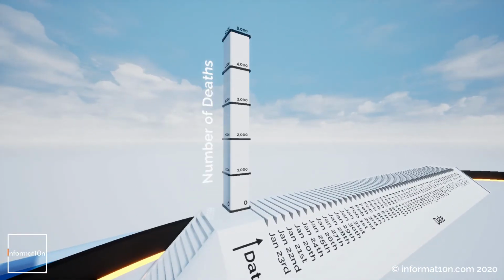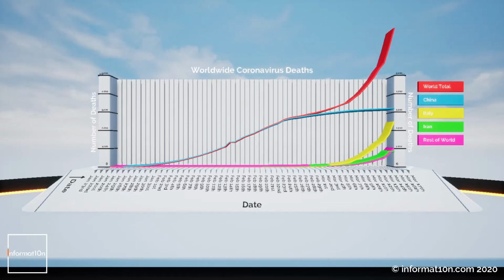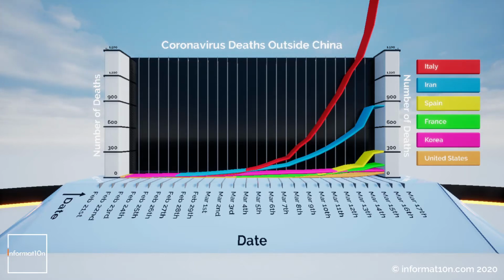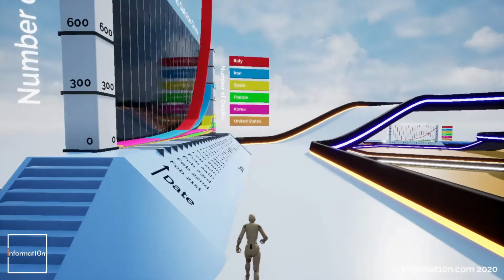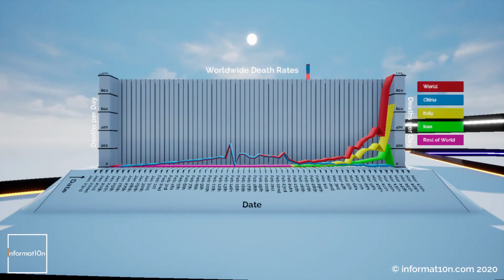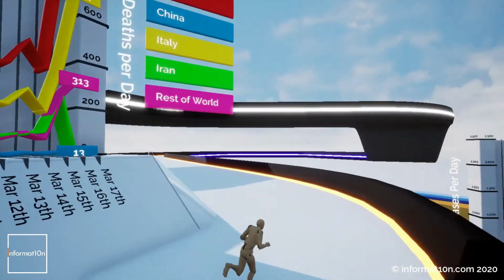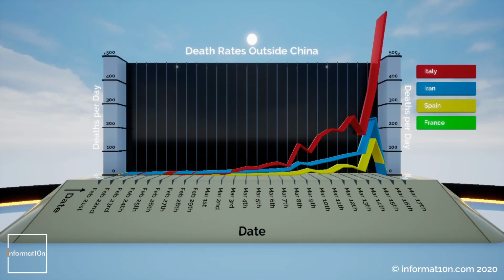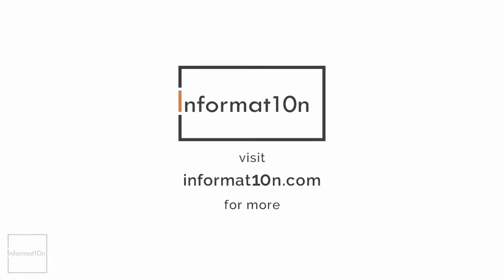Understanding Coronavirus #2 - Number & rate of deaths worldwide (Covid-19 data visualization)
Exploring Covid-19 Data #2 - Number of deaths & death rate around the world

This is part of a series of videos exploring information about the global spread of Covid-19 Infections.

Visuals and graphics are made by Informat10n. Find out more about interactive data visualizations at informat10n.com

The aim of this channel is to provide a clear explanation of the evidence, along with its possible interpretations. We take a scientific approach to analysis, and explore factors that are not included in most mainstream media sources.

All data in this video is included in the World Health Organisation situation reports, available on the WHO web site.

We will explore new data on these topics in the future.

Check out our previous videos to see the other factors we have looked into.